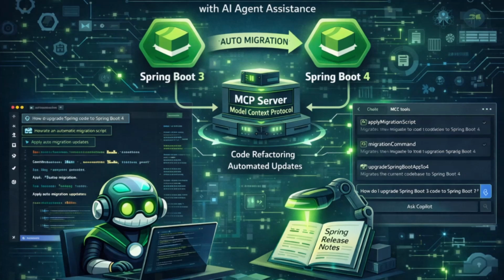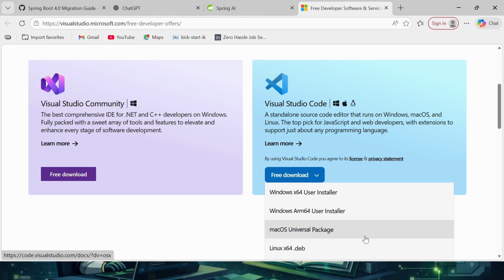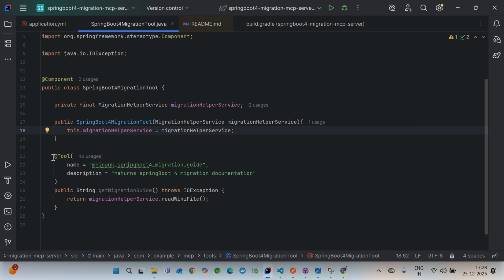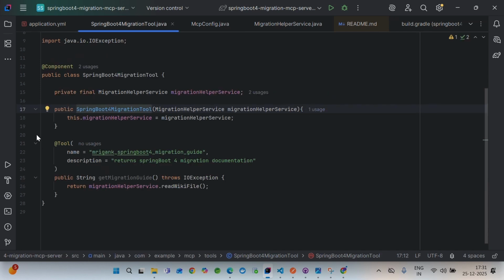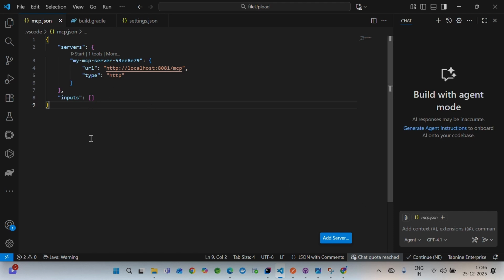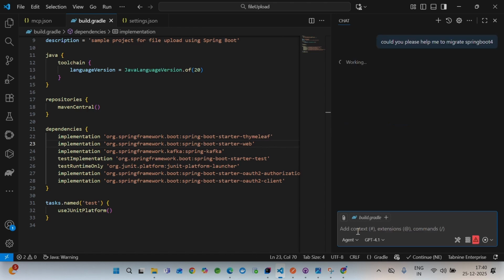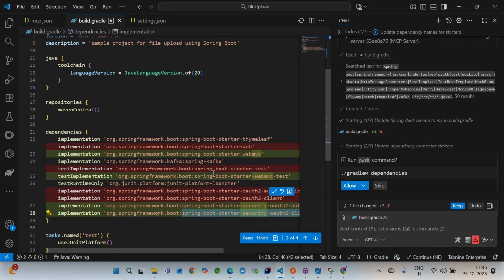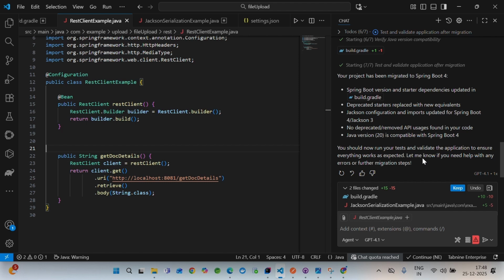AI-Powered SpringBoot-4 Migration | JDK20 | Spring Boot 3 to 4 with MCP Server & GitHub Copilot , VS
In this video, we demonstrate how to AUTOMATICALLY migrate a Spring Boot 3 application to Spring Boot 4 using an AI Agent powered by GitHub Copilot and a custom MCP (Model Context Protocol) server.

🚀 What makes this approach powerful?
Instead of manually reading migration guides and fixing breaking changes, we build an MCP server that:
✔ Reads official Spring Framework & Spring Boot release notes
✔ Exposes migration knowledge as MCP tools
✔ Allows GitHub Copilot to query migration steps in real time
✔ Applies intelligent refactoring and dependency upgrades automatically

🔧 Tech Stack Used:
• Spring Boot 3 → Spring Boot 4
• Spring AI & MCP Server
• GitHub Copilot in VS Code
• Model Context Protocol (MCP)
• Gradle
• Java 17+

📌 What you’ll learn:
• How MCP enables AI agents to understand your project context
• How GitHub Copilot consumes MCP tools
• How to automate Spring Boot major version migration
• Real-world AI-driven developer workflow

🧠 This approach is ideal for:
• Enterprise Spring Boot applications
• Large multi-module projects
• Teams planning Spring Boot 4 upgrades
• Developers exploring AI-assisted coding with MCP